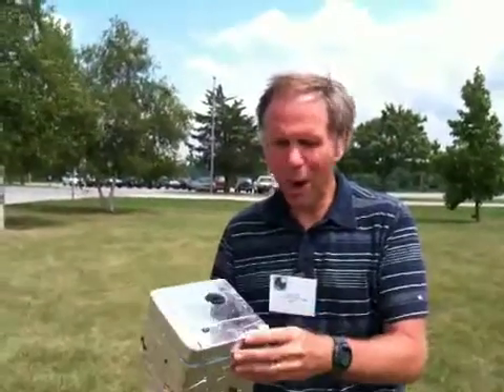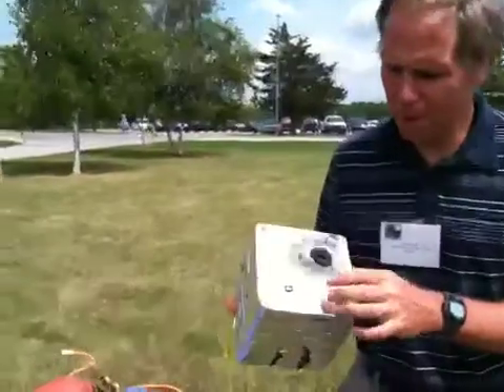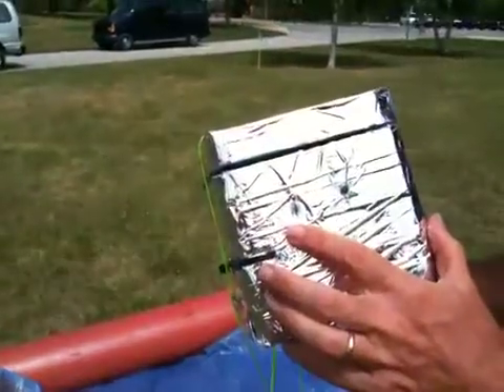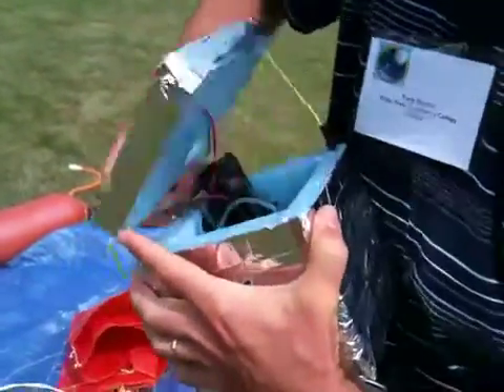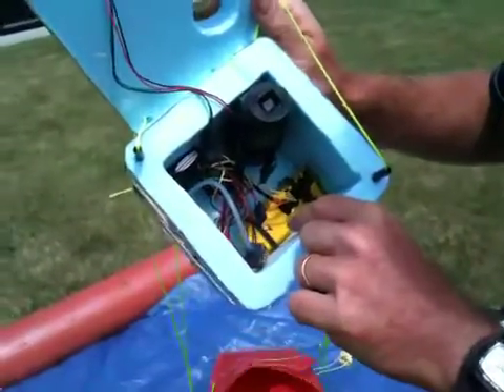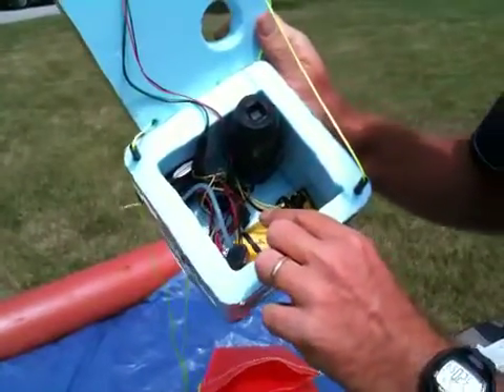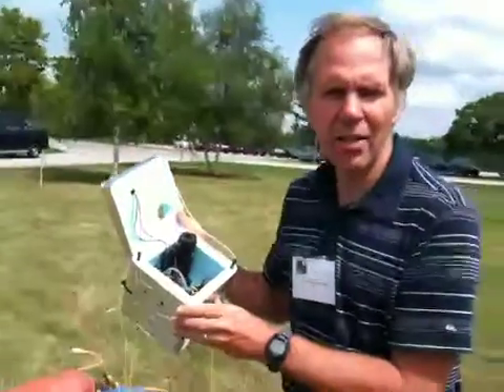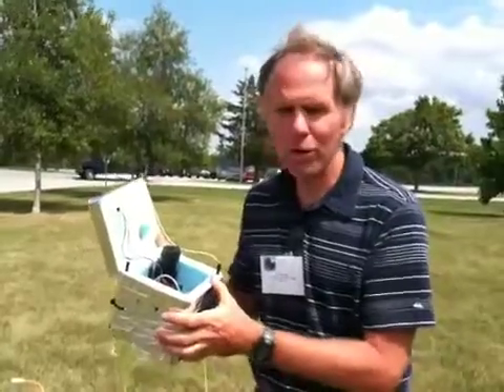High Altitude Balloon Prelaunch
Desciption of our pod that will be launched to 100,000 feet altitude.